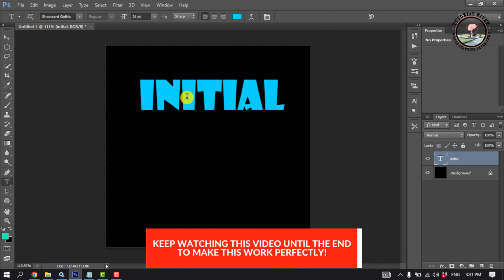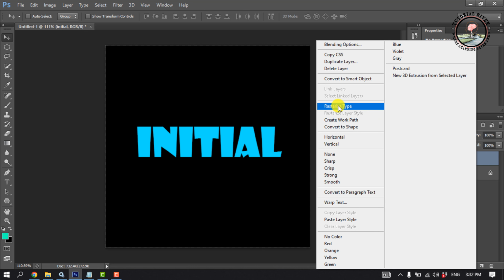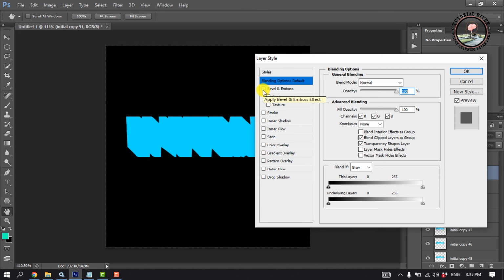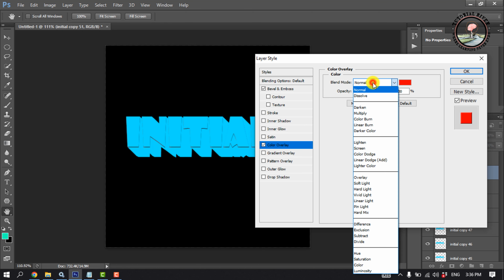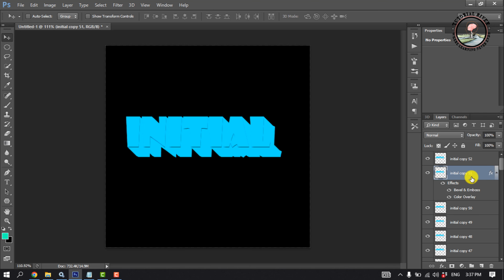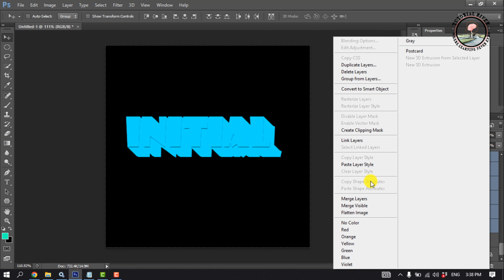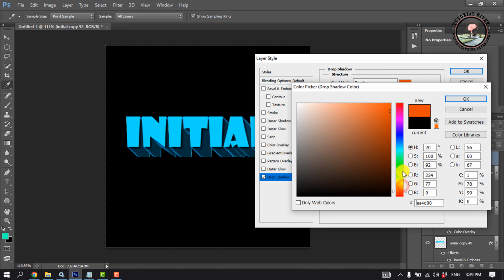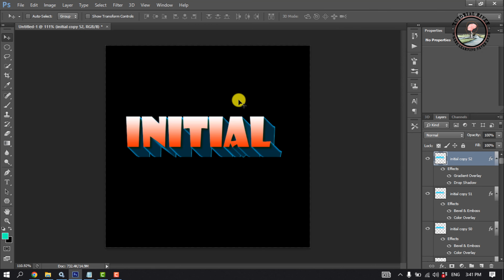How to create 3d text in photoshop 2026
How to create 3d text in photoshop

If you're interested in Photoshop text effects, in this tutorial I'll show you how to make 3D text in Photoshop in just a few steps. We're going to adjust its shape, set the light sources, create a material, and then render it all. Just keep in mind you need at least Photoshop CC or CS6 Extended for this.